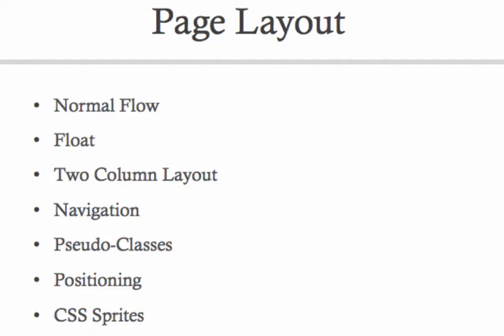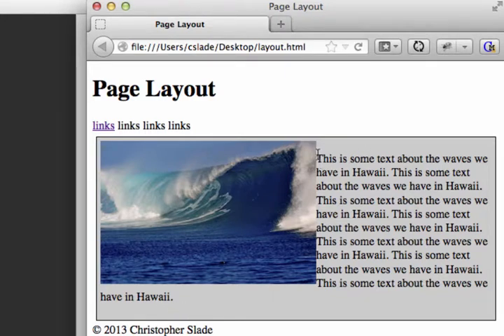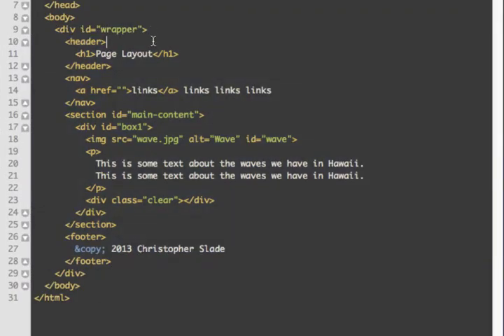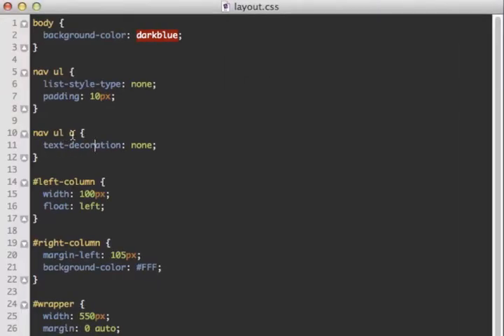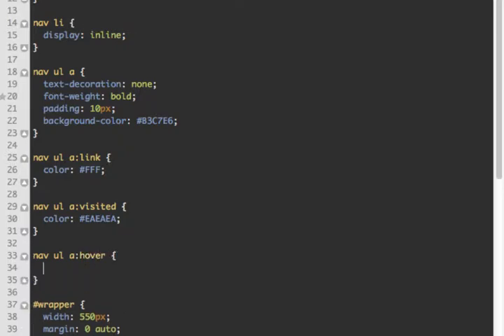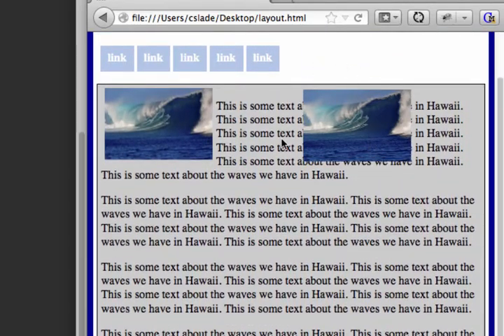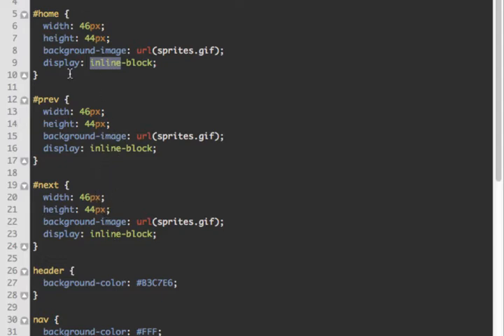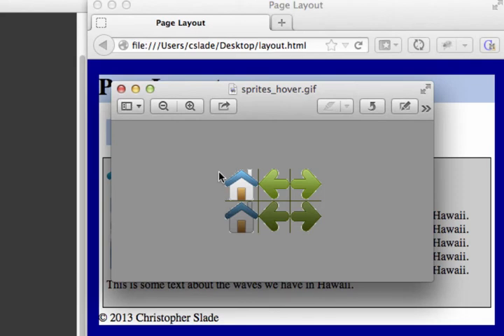Page Layout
IT240 Online Lecture